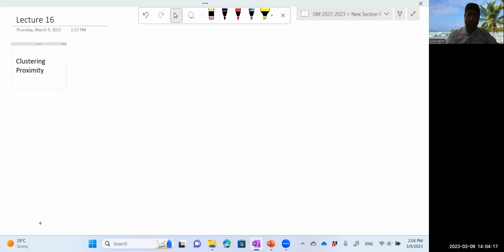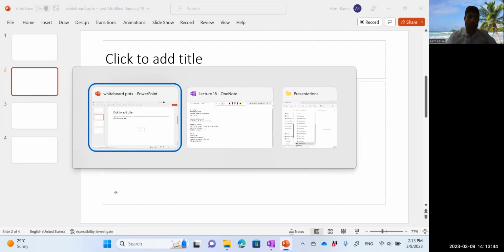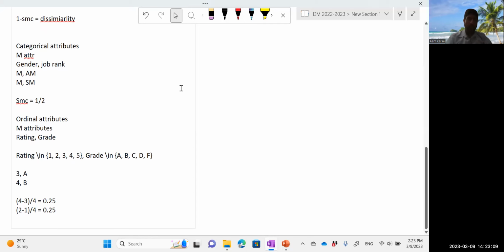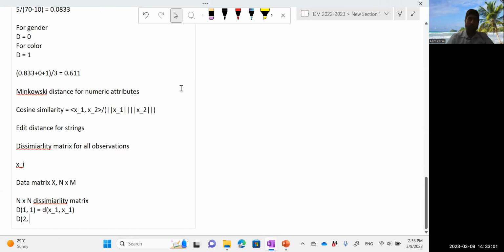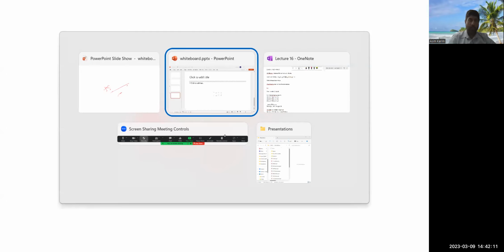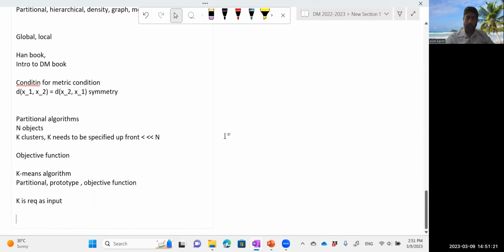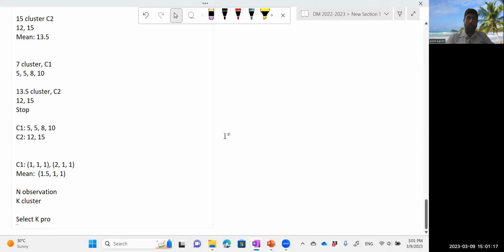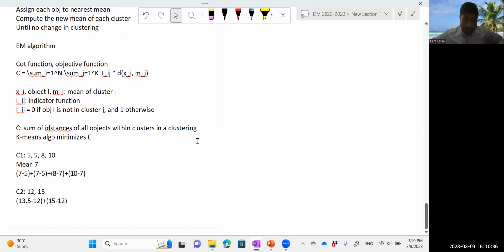CS 432 - DM, Lec 16, Similarity Measures, K-Means Clustering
Similarity measures for attribute types and mixed attribute types, type of clusters and clustering algorithms, K-means clustering